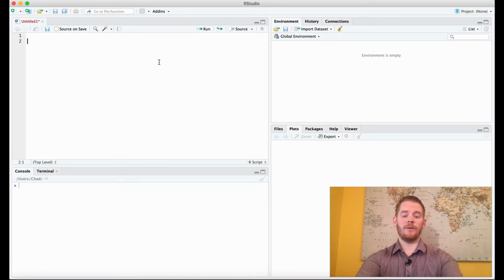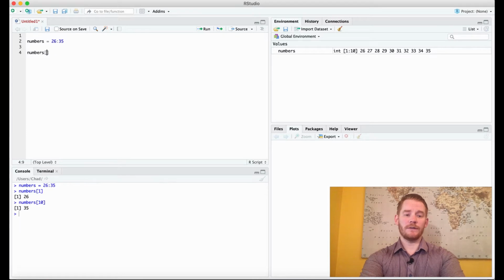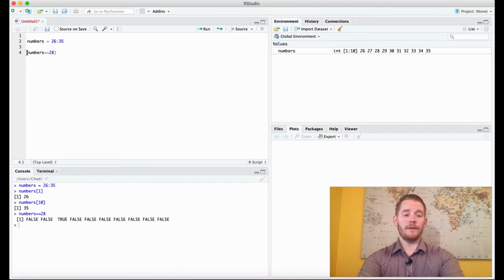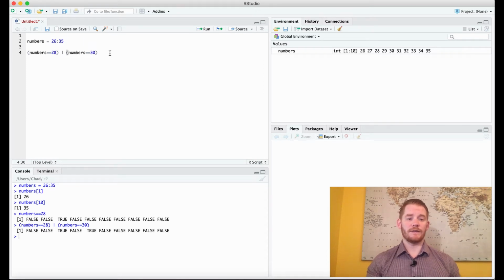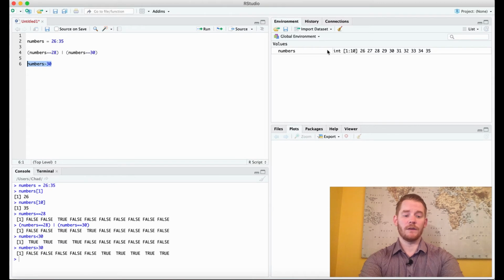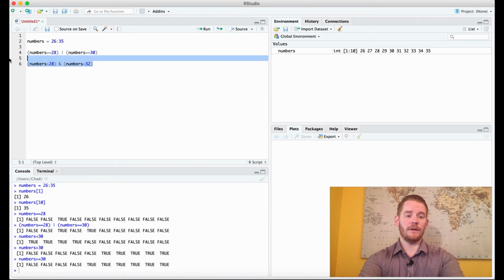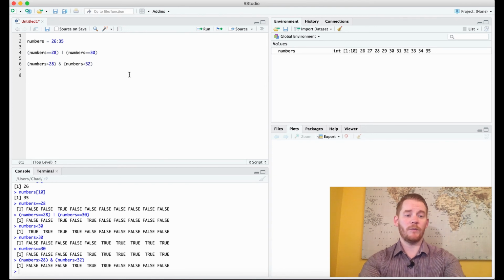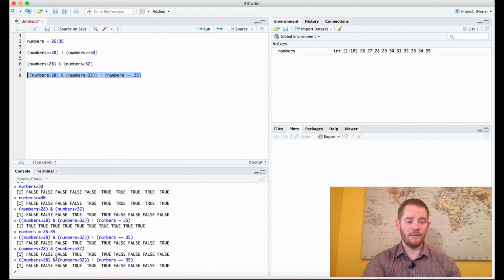Get R Done | R Stats Tutorials: What Are Conditional Arguments?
Here, we talk about conditional arguments which help better select data in R.